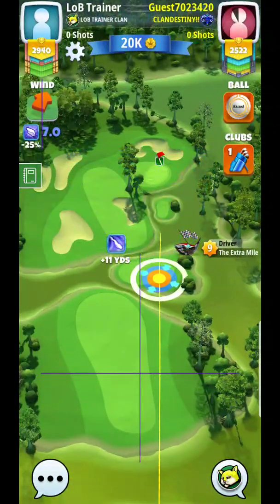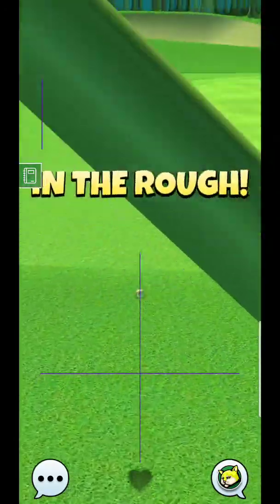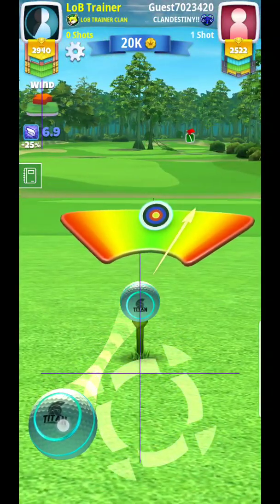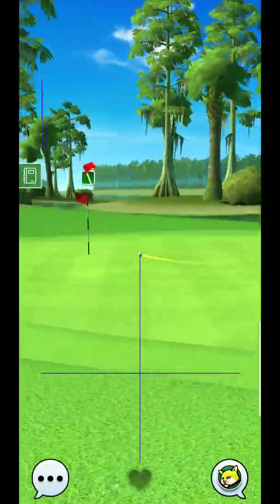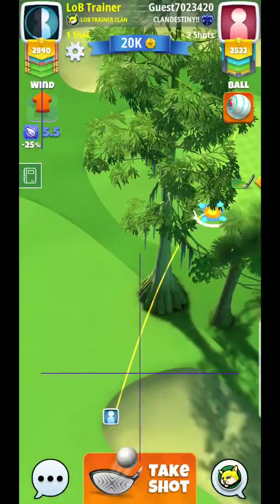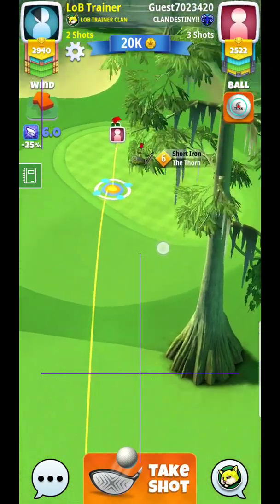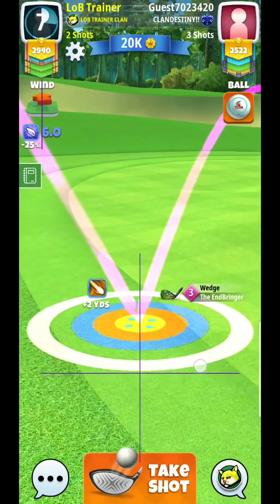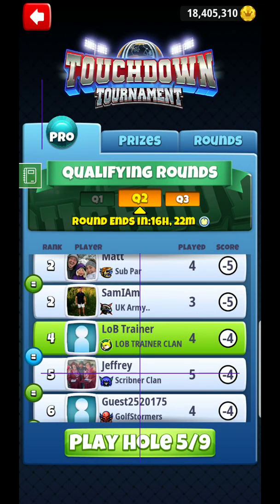Golf Clash Football Tournament Hole 4 PRO